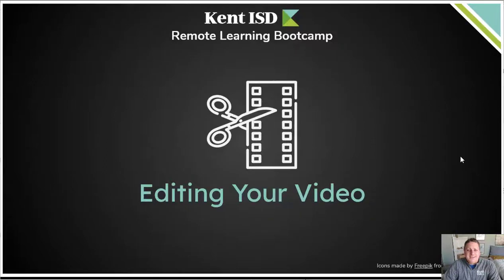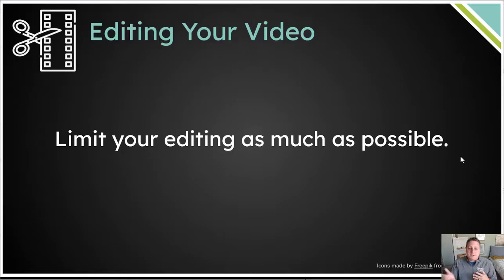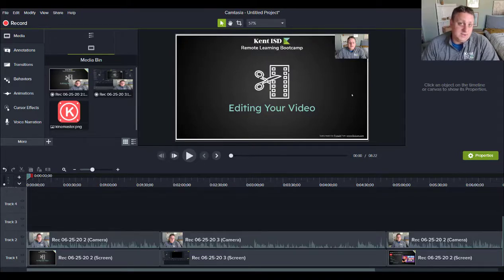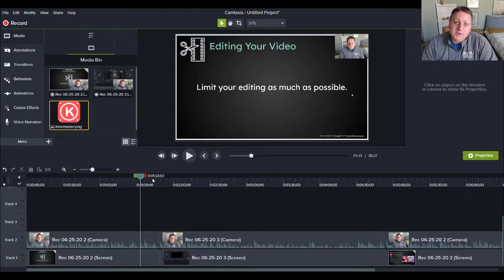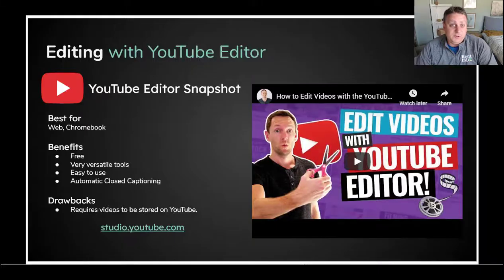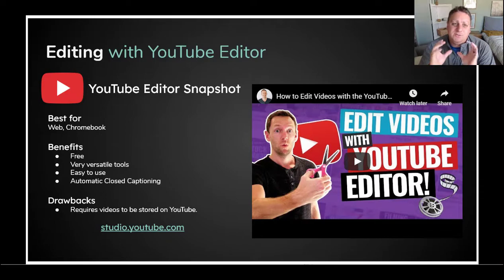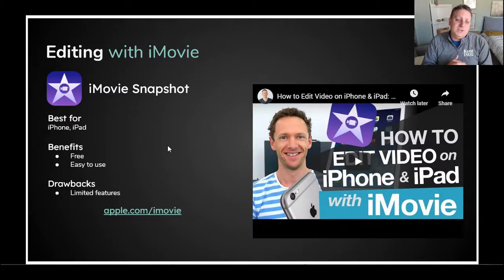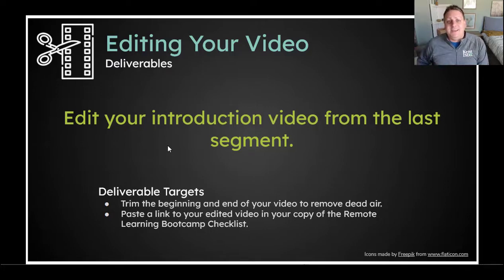3: Editing Video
Video Recording & Screencasting Module, Segment 3
Kent ISD Remote Learning Bootcamp 2020
Presented by Keith Tramper

The Kent ISD Remote Learning Bootcamp and it’s materials were created by Ron Houtman, Craig Steenstra and Keith Tramper.